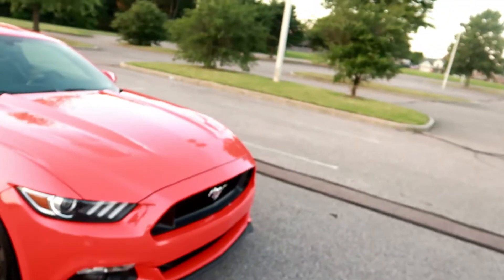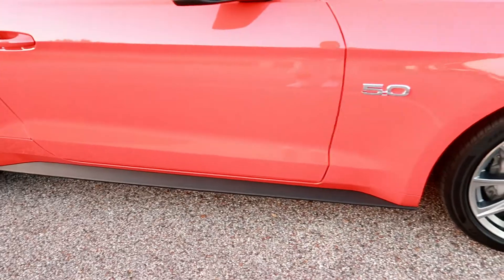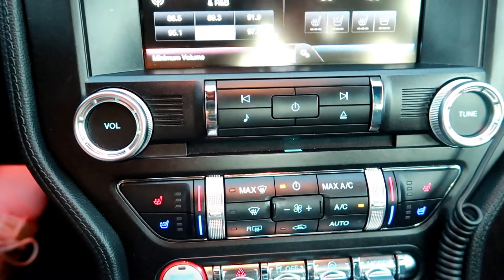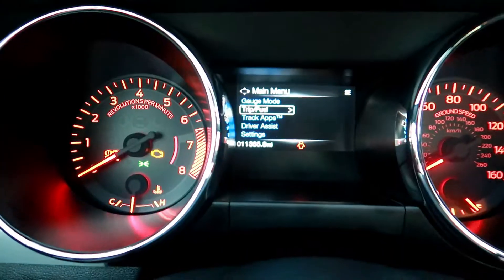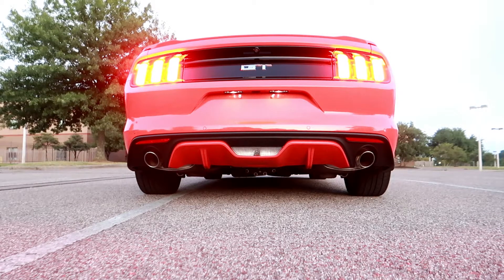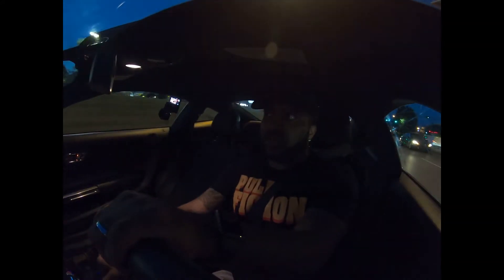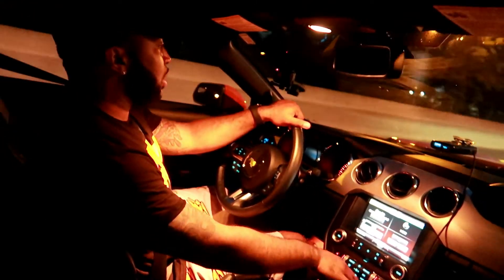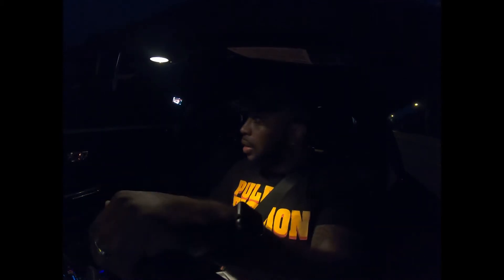2015 FORD MUSTANG GT PREMIUM REVIEW | BEST S550 FULL REVIEW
The 2015 Mustang GT is a Premium Muscle Car Coupe! Follow me as I go over every feature of my Competition Orange S550 Mustang GT Manual. I absolutely love this next generation muscle car. I breakdown my new generation mustang looks, how it drives, the features, and my overall feelings about the car easier for the casual car fan to understand.

Also, follow Cruisin With Chris on all socials listed below!

Follow me as I build my car, give you guys the dopest car reviews, the most EXCLUSIVE car reviews and interviews with some of the most notable entrepreneurs and music producers/ creatives across the country! This channel is revolved around cars music and entrepreneurship! Stay Locked In & Stay Crusin with ya boy!